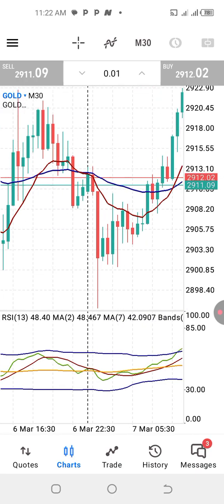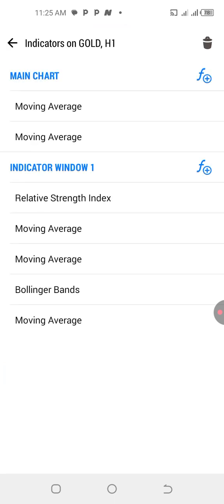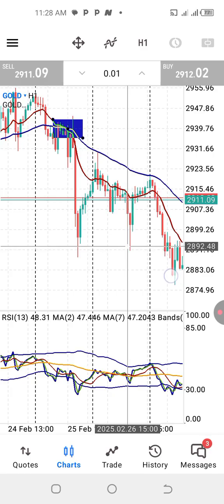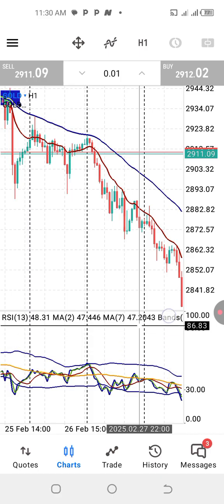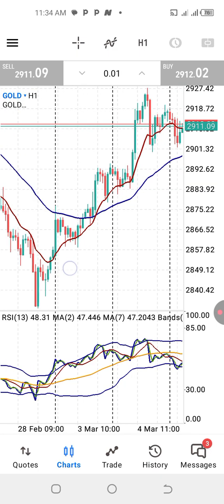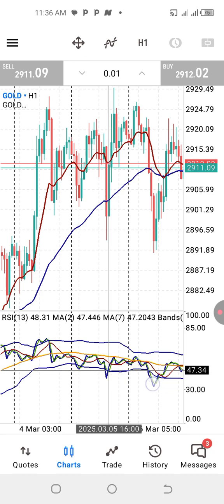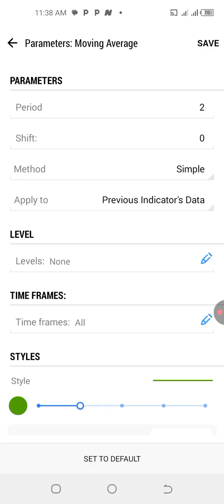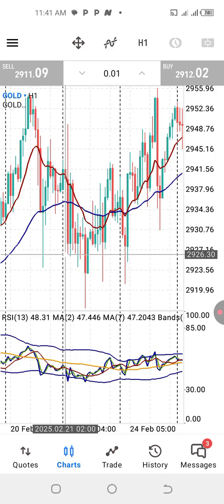Best Forex Trading Strategy for Mobile Phone 📱📈🔥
The following is my recommended Forex and trusted Forex broker with fast withdrawals:
🔥 Start Trading Today! Open Your Account Now!

Want to trade Forex like a pro using just your mobile phone? In this video, I’ll show you the best mobile trading strategy that works on MT4 & MT5, helping you analyze the market, place profitable trades, and manage risk – all from your smartphone! 🚀

🔹 What You’ll Learn:
✅ The best Forex trading strategy for mobile users
✅ How to set up MT4/MT5 for mobile trading
✅ Key indicators & chart patterns for easy analysis
✅ How to manage risk & maximize profits on the go
✅ The best currency pairs & timeframes to trade on mobile

💰 Whether you're a beginner or an experienced trader, this strategy will help you trade anytime, anywhere!